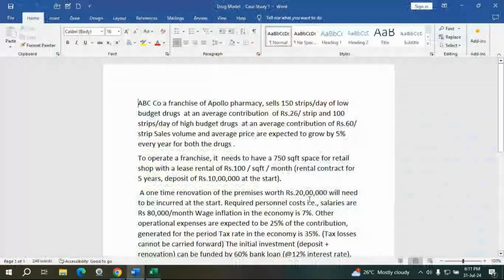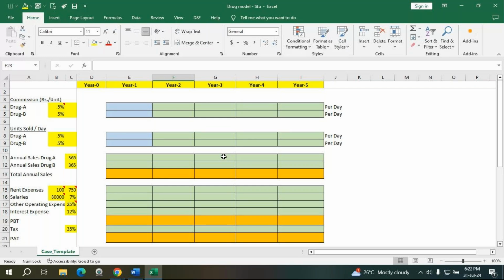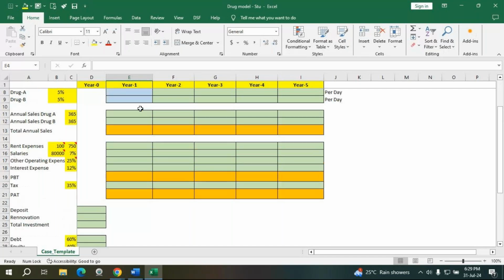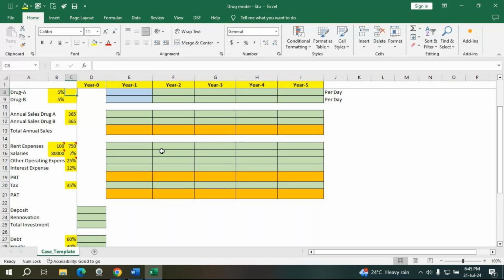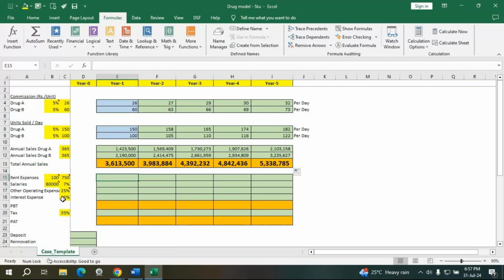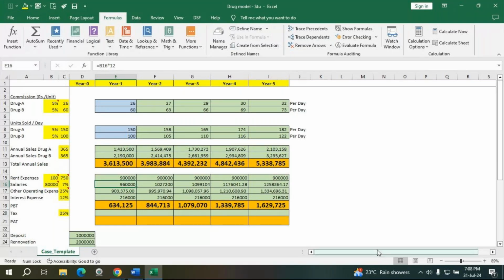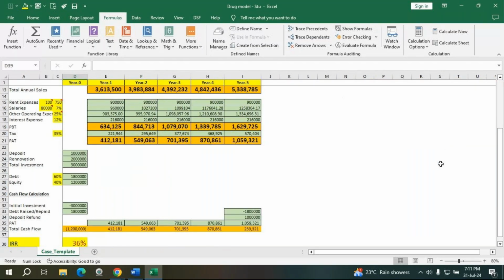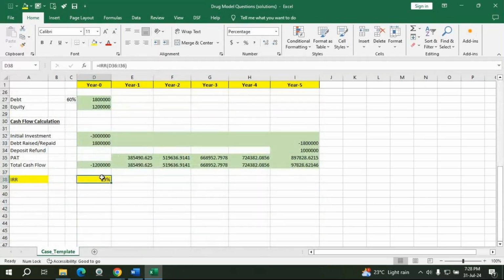Prabhavathi FM 31st July Mcc